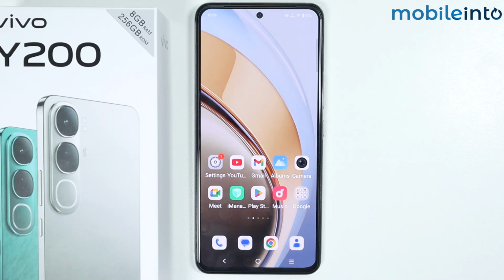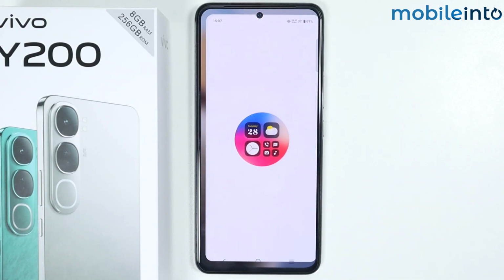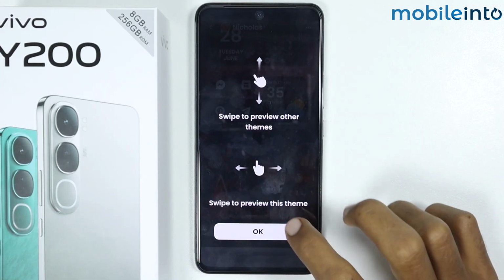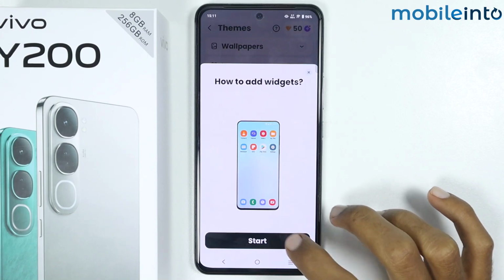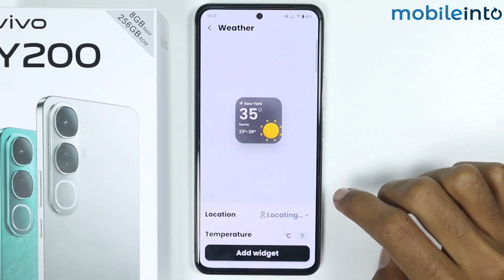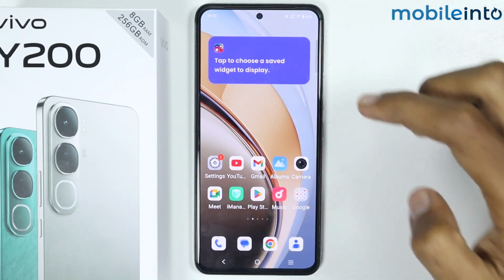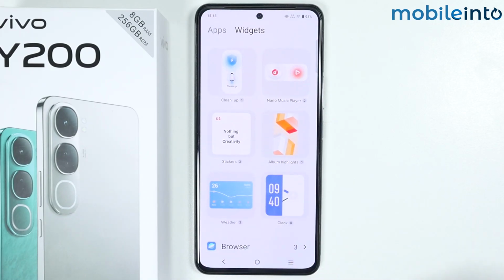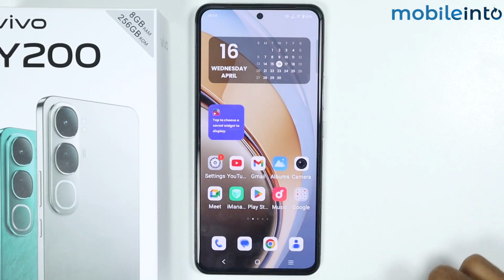How to Get iOS Widget in Vivo Y200 - Install iPhone Widget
How you can set iOS widget in vivo Y200. If you want to get iOS-style widgets or find the iOS widget settings on your vivo Y200, just follow these simple steps.